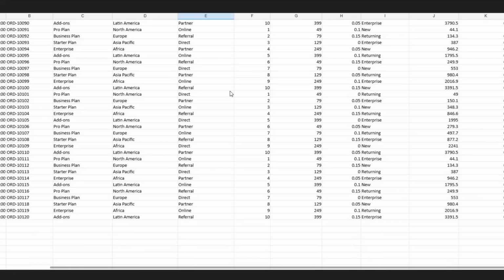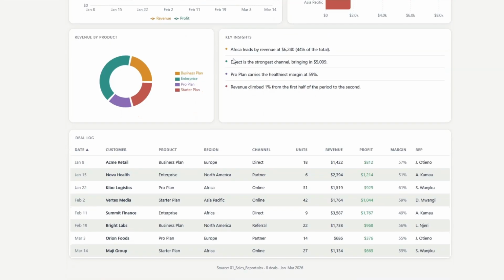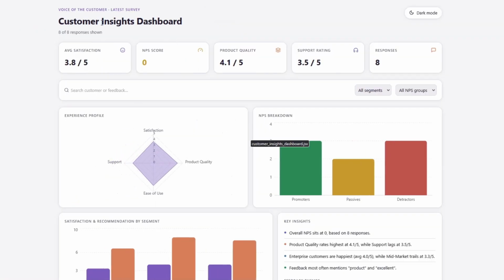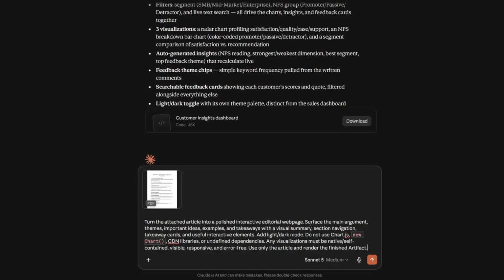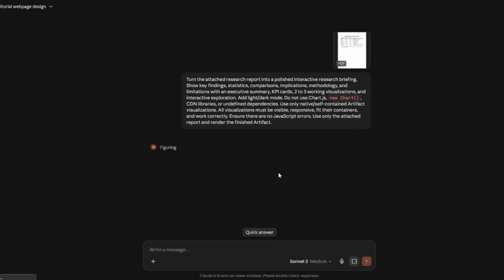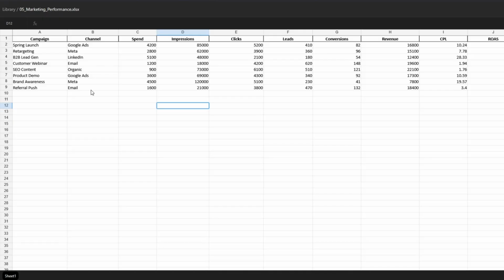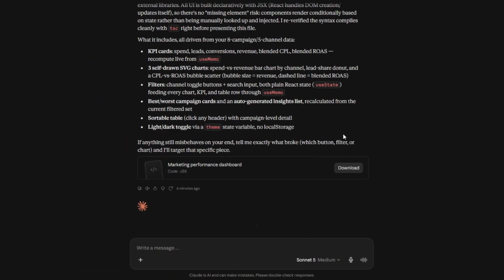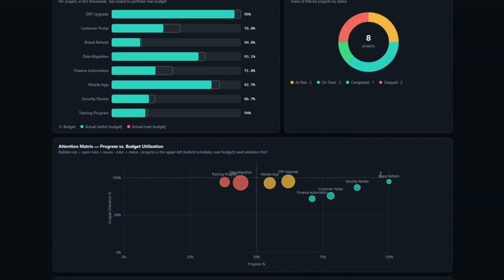Turn Any Report Into an Interactive Dashboard with AI.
In this video, I'll show you how to use Claude AI to turn any report or spreadsheet into an interactive dashboard just by uploading the file.

Whether you're a business owner presenting results to clients, an analyst tired of manual reporting, or someone who just wants their data to actually look good, this is the Claude AI tutorial you've been waiting for.

What you'll learn:
✅ How to set up the Claude AI interactive dashboard build from scratch
✅ How to turn any report or spreadsheet into a working dashboard in minutes
✅ How to add filters, charts, and interactive elements viewers can explore themselves
✅ How to make static data look professional and easy to understand at a glance
✅ How to reuse this workflow for any report, dataset, or client presentation

If you're serious about presenting data that actually gets read, saving hours on manual reporting, and impressing clients with something more than a spreadsheet, this workflow is exactly what you need.